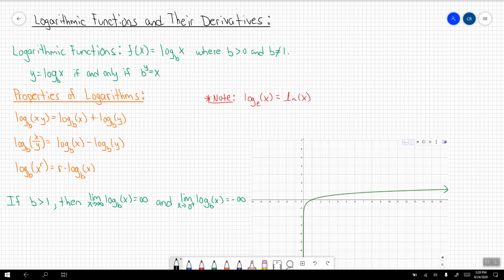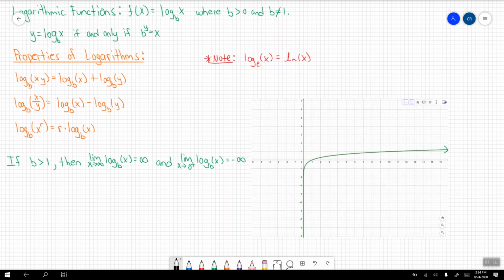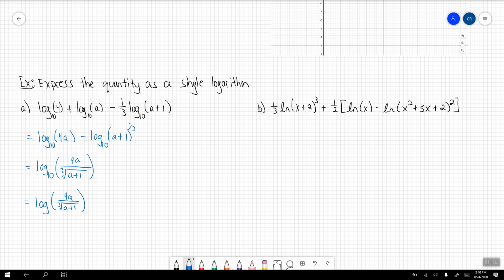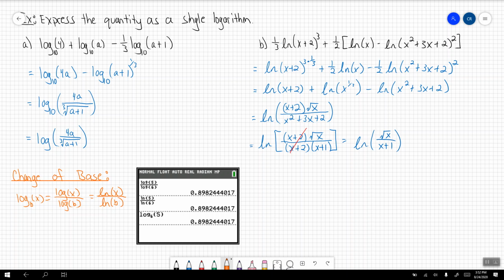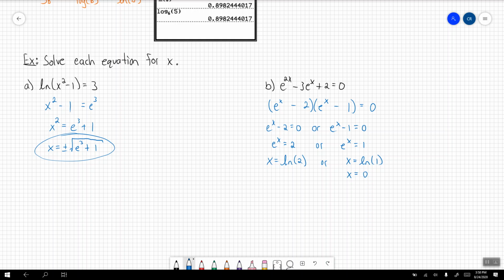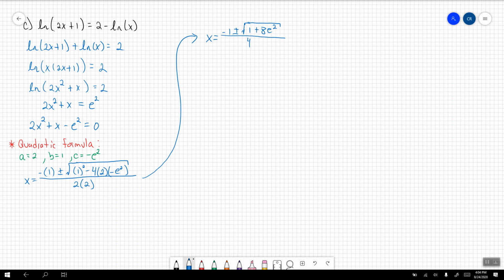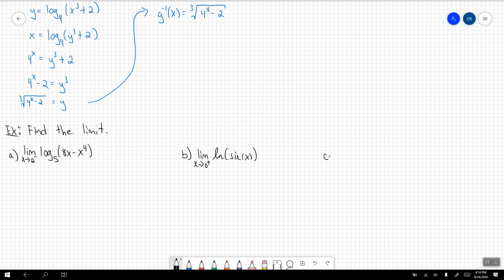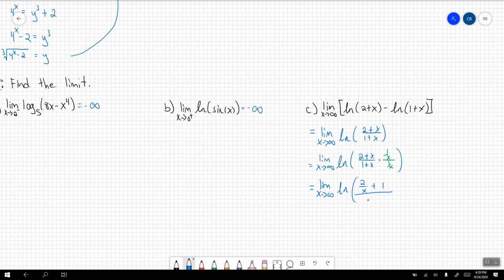Logarithmic Functions (Calc II)